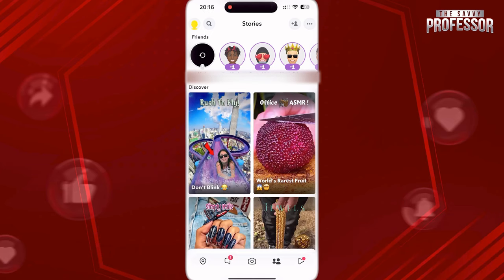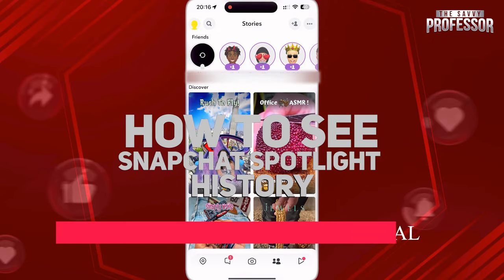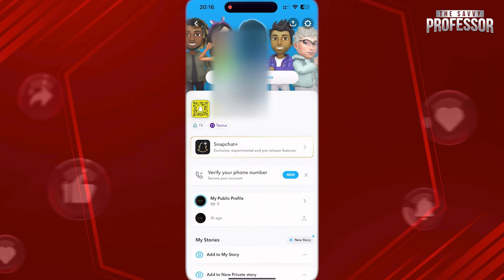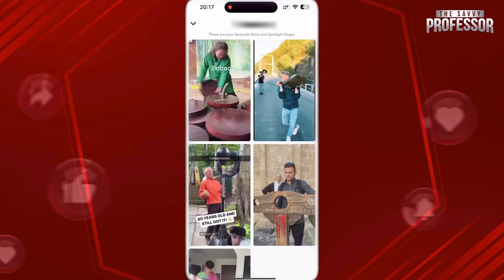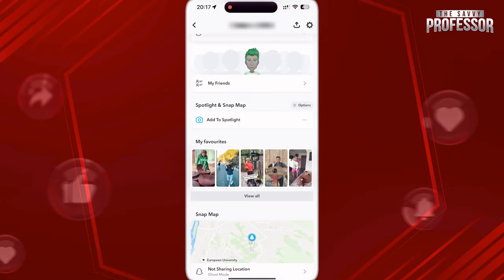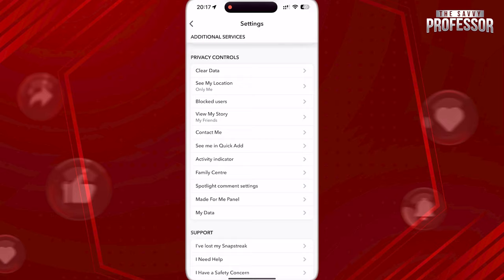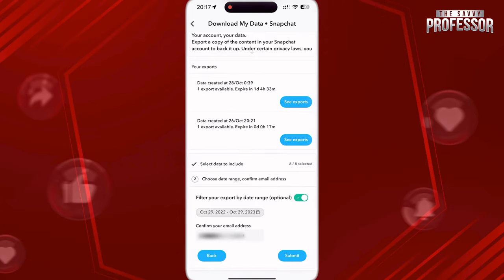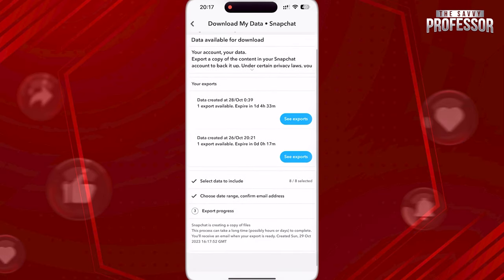How to See Snapchat Spotlight History on Mobile (How Snapchat Spotlight Works?)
How to See Snapchat Spotlight History (How Snapchat Spotlight Works?). In this tutorial, you will learn how to see snapchat spotlight history.